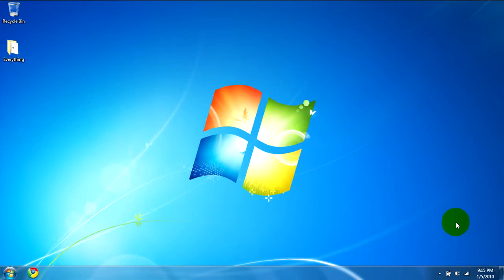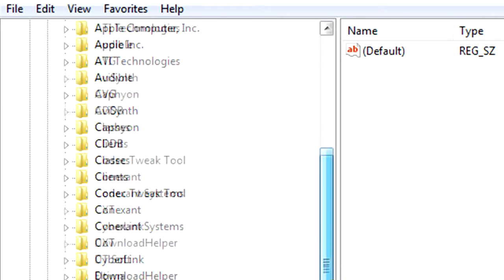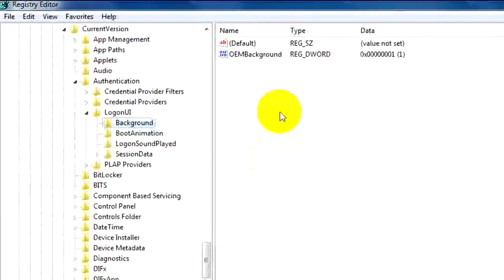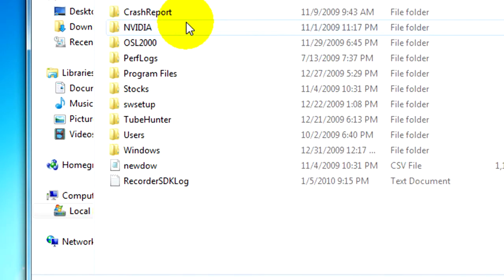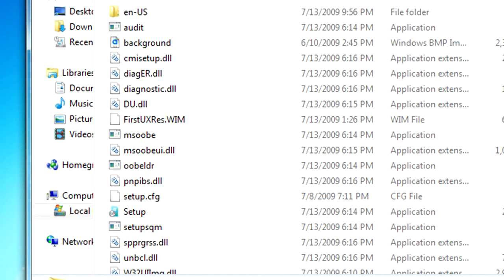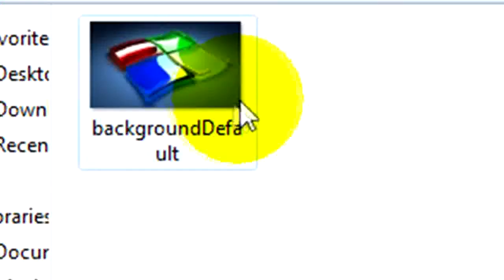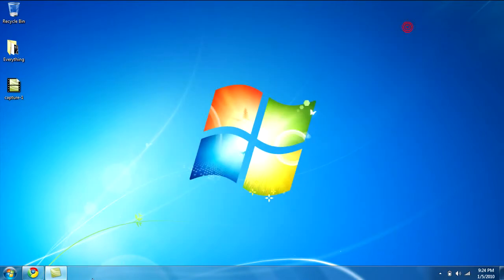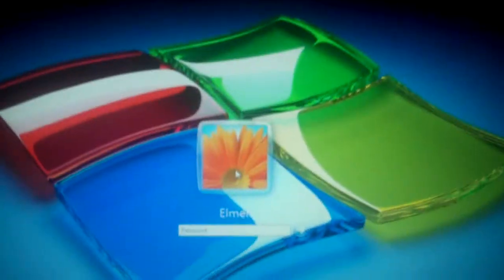Windows Tip #9: Changing Logon Screen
This video shows you how to change the Log On Screen on Windows 7=)